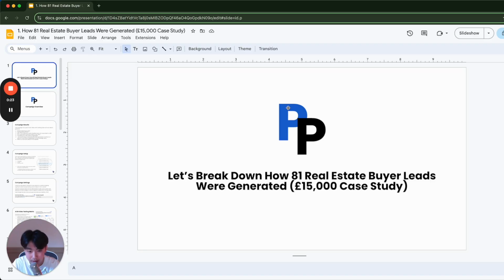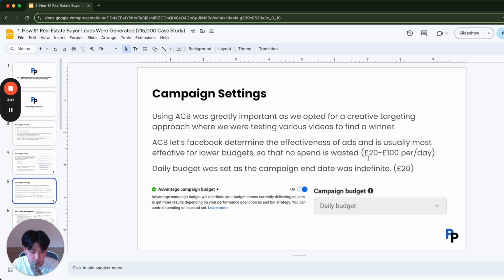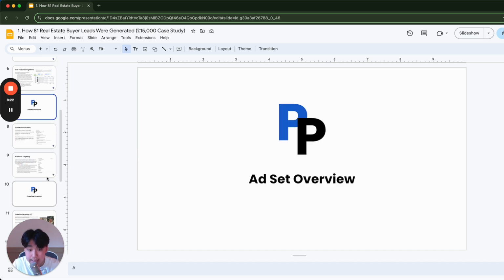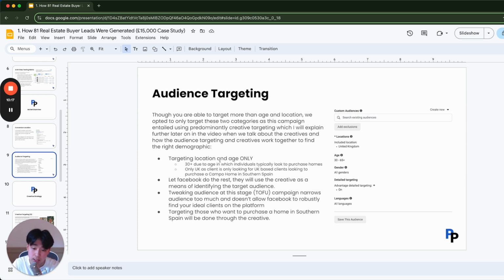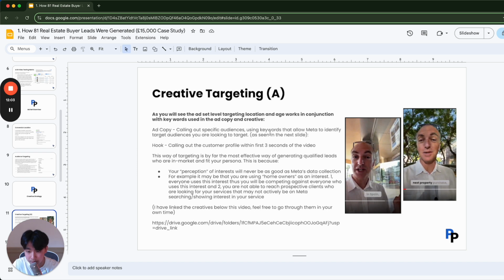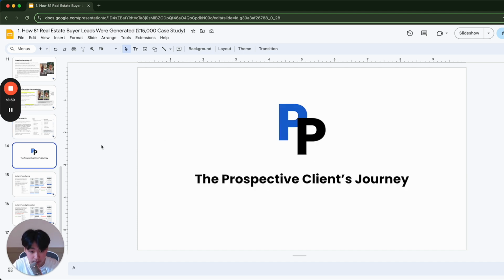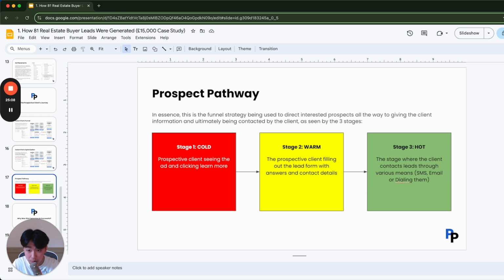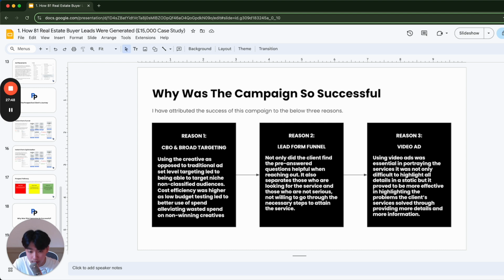How 81 Real Estate Buyer Leads Were Generated Through Facebook Advertising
💬  DM @bryantse_  On IG For A Custom "Ad Strategy & Script" For Real Estate Agents

Hey! If you’re new to the channel, my name is Bryan Tse

I’ve been running Facebook ads since 2022 and have helped many small businesses and real estate agents add an extra £15,000 (on average) to their monthly revenue. We work with a all DTC service based businesses but we focus on helping Real Estate Agent Close More Homes!

In this video, I reveal the exact strategy for Facebook Ads that has generated my client 81 Real Estate Buyer Leads.

I’ll dive into different targeting methods that work to target any niche and in-market audience without having to use dated 'interests' or build lookalikes and so on...

I explain the strategy, the whole campaign's specific settings, the creatives used and why these settings enabled us to generate these results.

This client was able to convert these leads into 30 paying clients, if you're interested in generating results like this then I'd highly suggest DMing me or booking a 15 call with me (first link in this description) to discuss how we can do the same for you. I look forward to speaking with you :)

-Bryan Tse